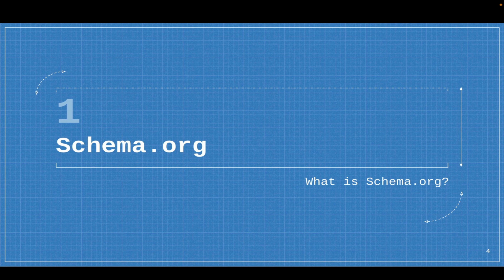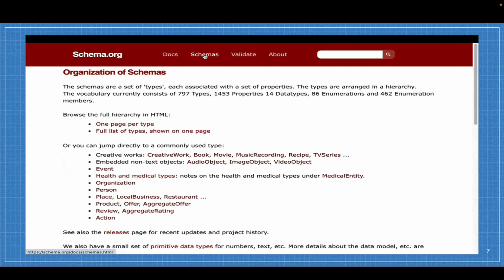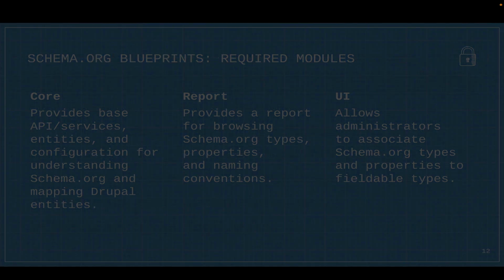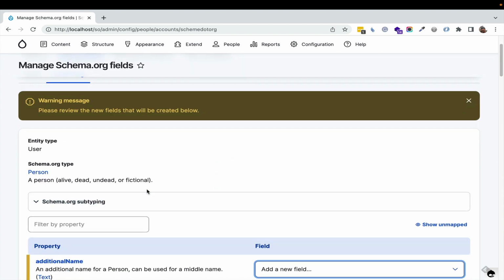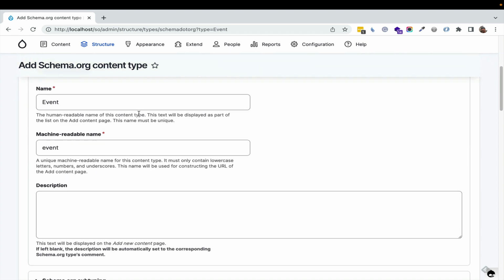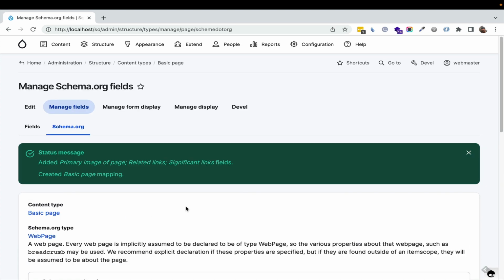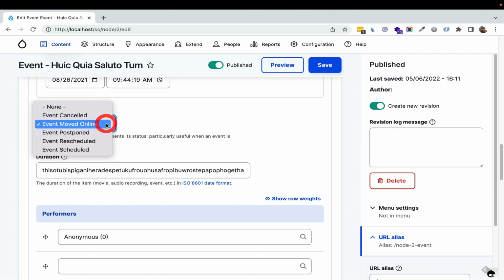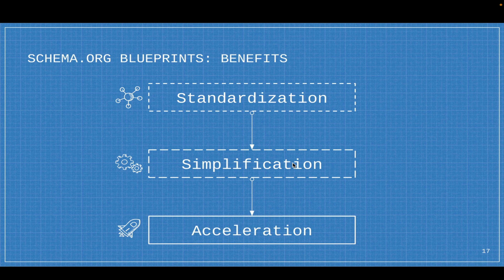Schema.org Blueprints Module for Drupal - Short Overview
This short presentation explains the what and why behind the Schema.org Blueprints module and shows how to use it to build a Schema.org Event content type in Drupal.